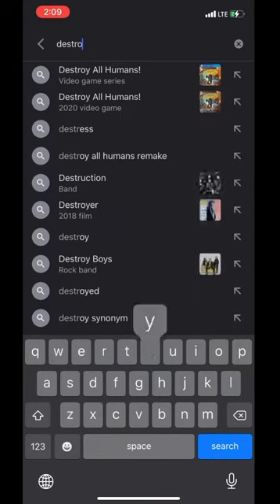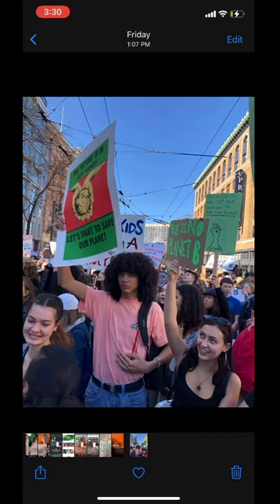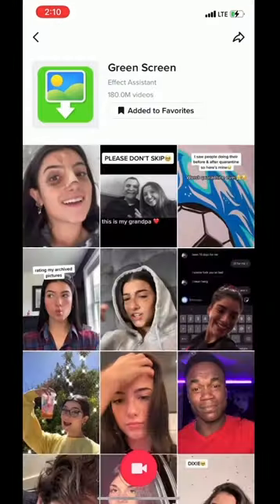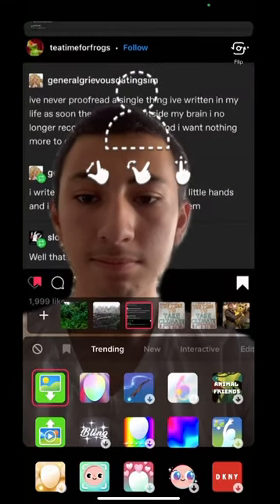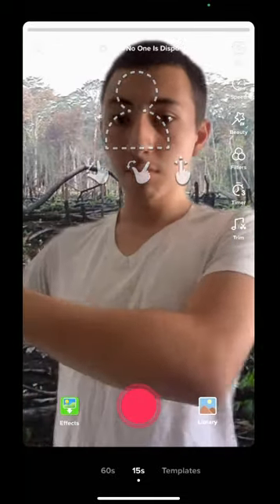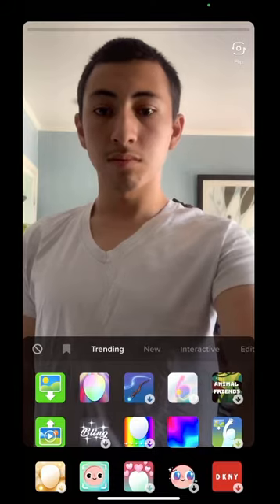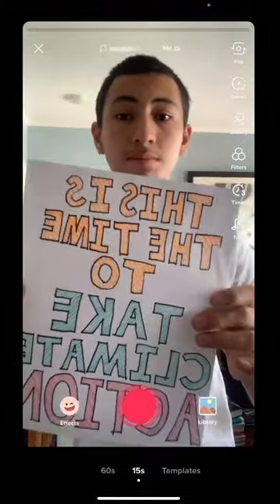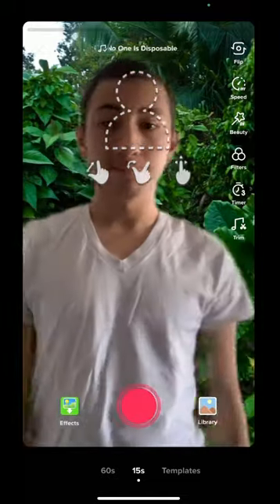YVA This Is The Time Campaign-- TIK TOK TUTORIAL :)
This is the time -- and if you are a young person or otherwise on the frontlines of this climate crisis, we need you! Send us your videos to be included in our music video by 10/9, and post them on your own social media with the hashtags ThisIsTheTime and JustTransition. This tutorial teaches you how to record and be part of this campaign and movement.